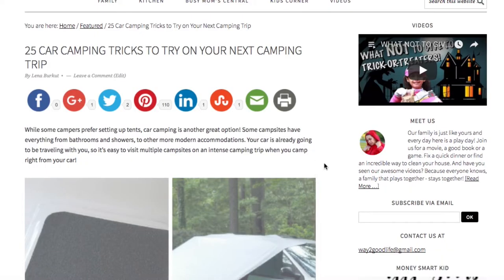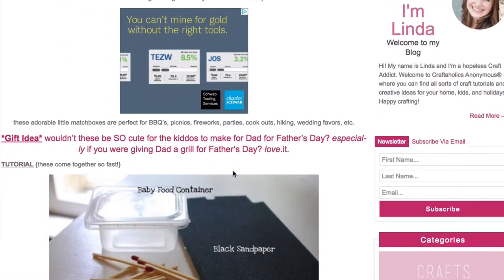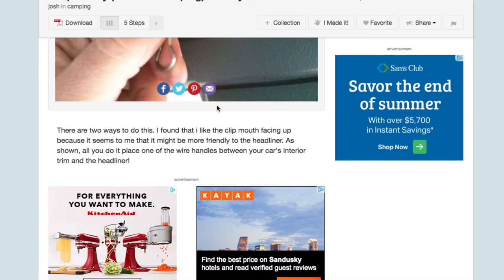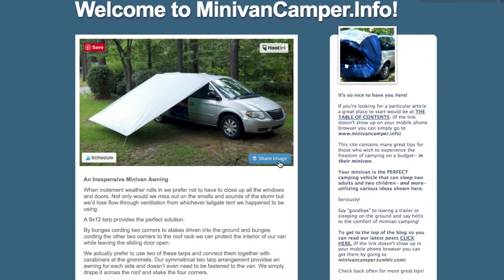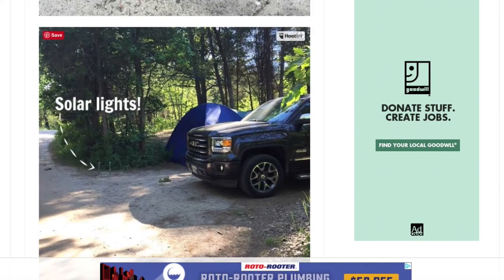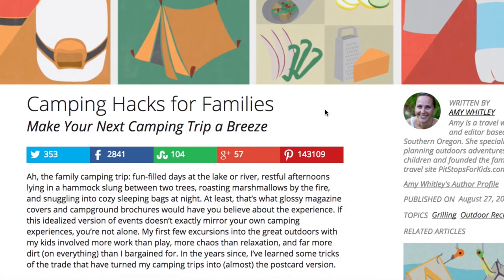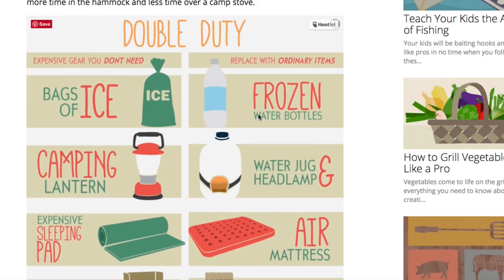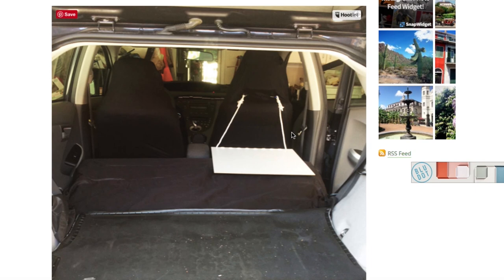CAR HACKS THAT WILL MAKE YOU LOVE CAMPING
While some campers prefer setting up tents, car camping is another great option! Check out these 25 CAR CAMPING TRICKS TO TRY ON YOUR NEXT CAMPING TRIP

Some campsites have everything from bathrooms and showers, to other more modern accommodations. Your car is already going to be traveling with you, so it’s easy to visit multiple campsites on an intense camping trip when you camp right from your car!